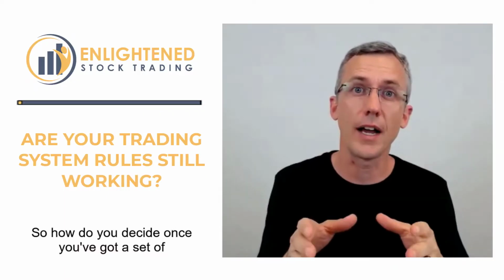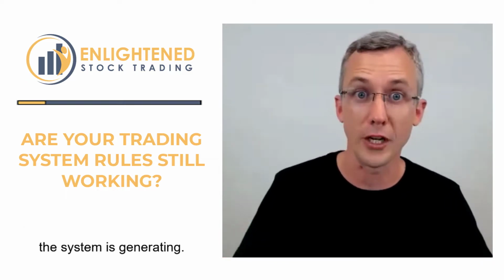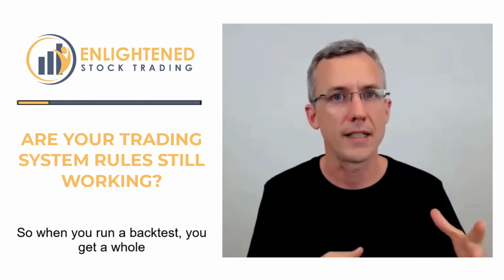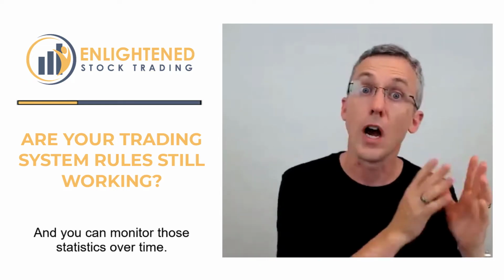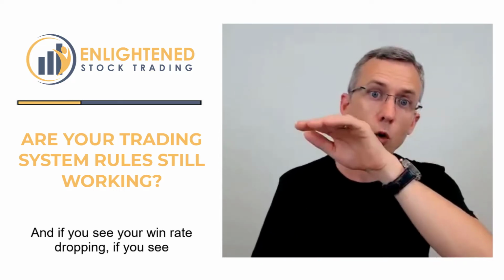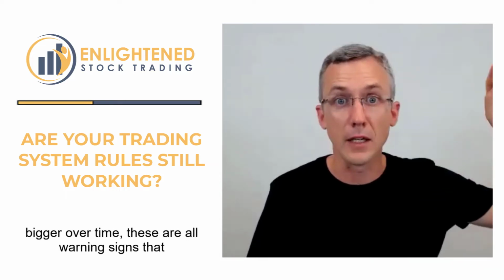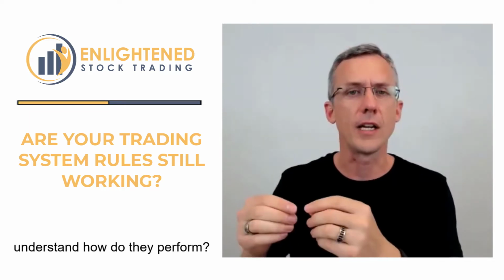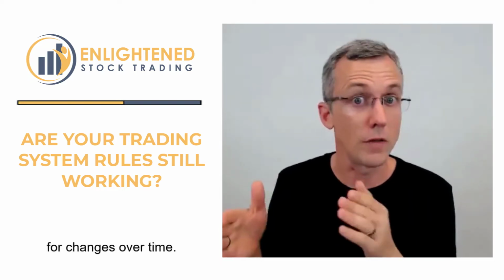Are Your Trading System Rules Still Working?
In this video, I'll answer the question: Are Your Trading System Rules Still Working?